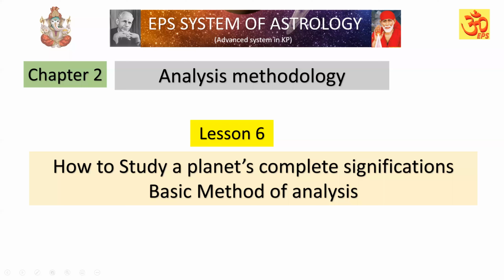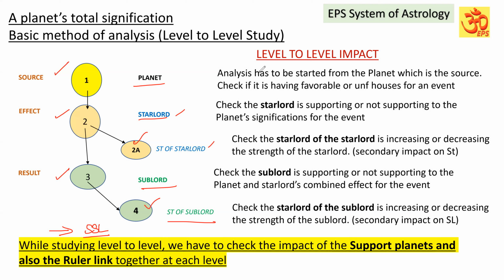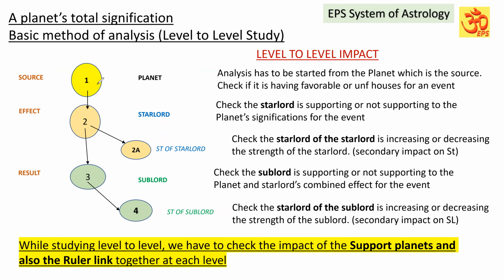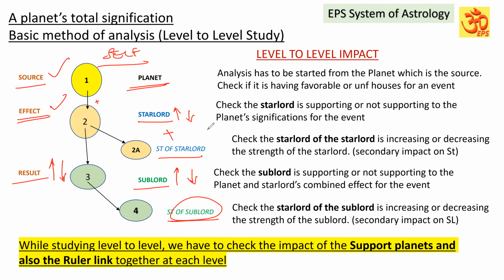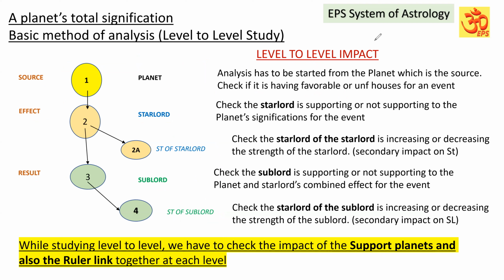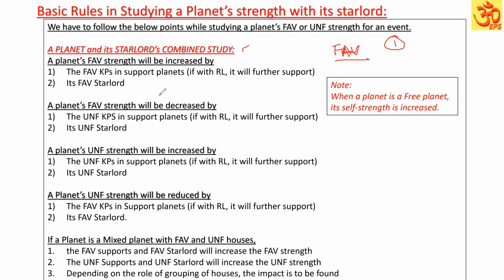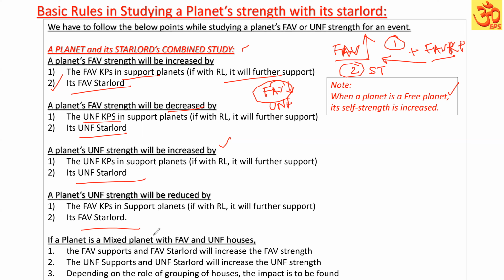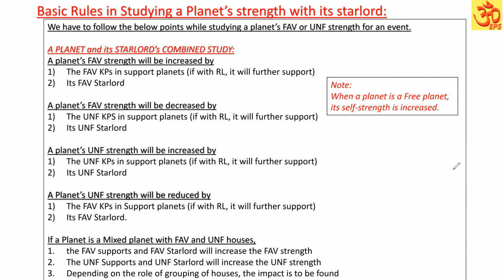EPS Video course Chapter 2-Analysis Methodology-Lesson 6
How to Study complete significations-Basic Method of analysis.